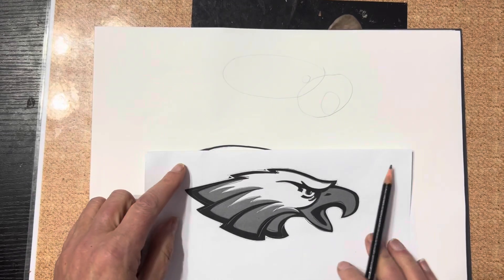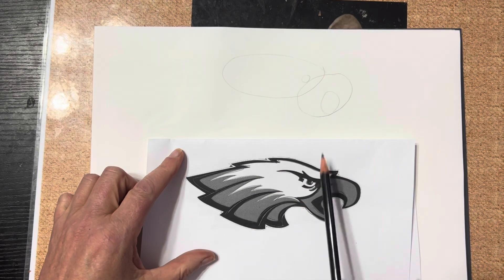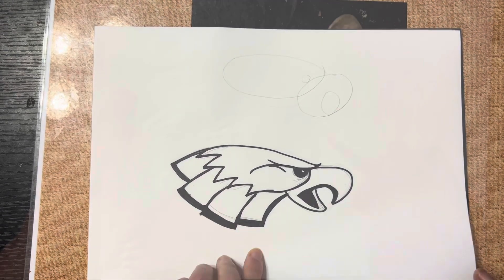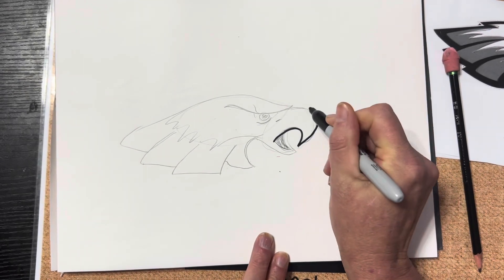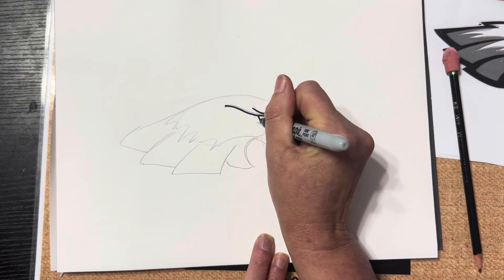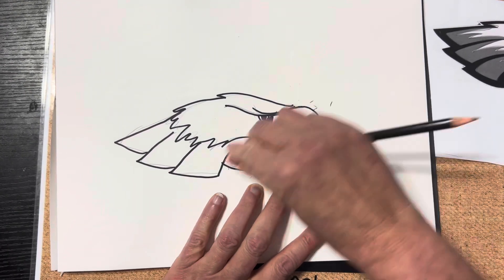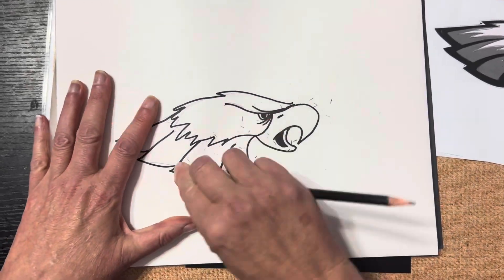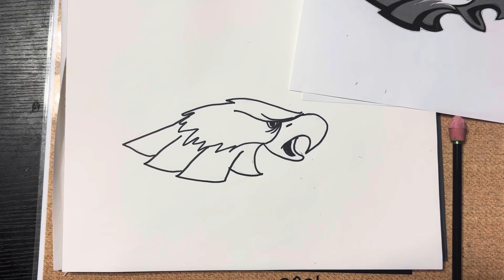How to Draw: Oak Hill Eagle Logo